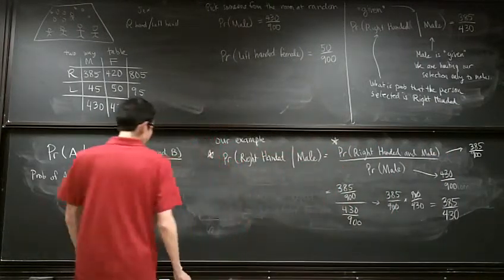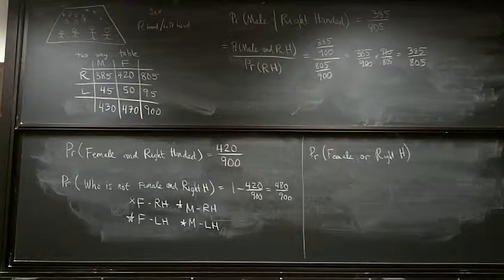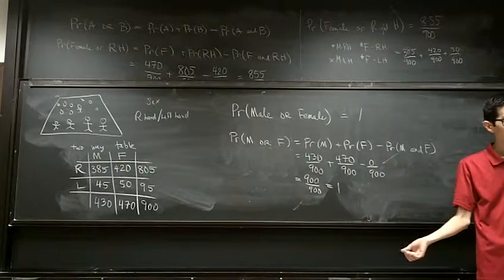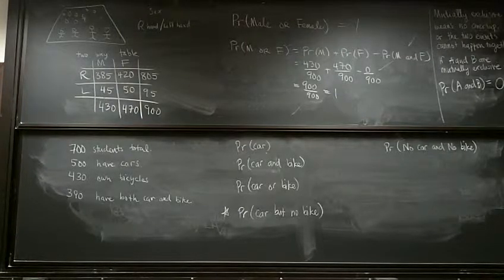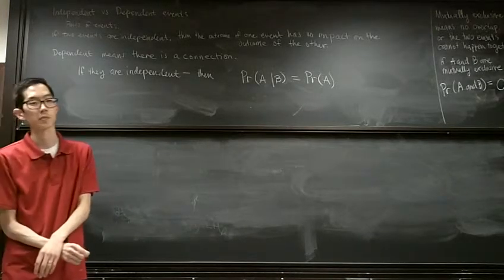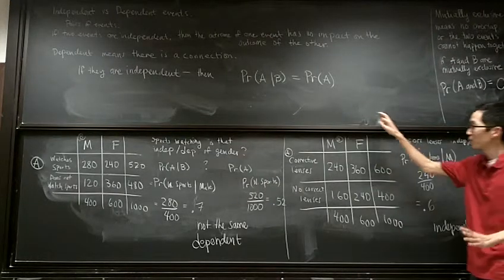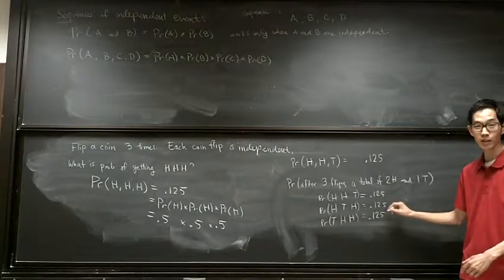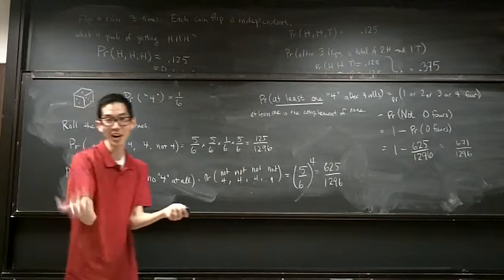Stat XL 10 Lecture April 22 2014 Part 2